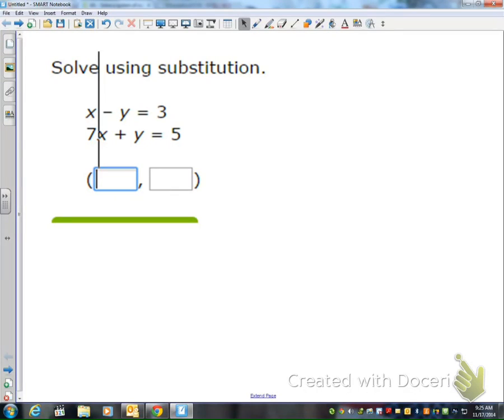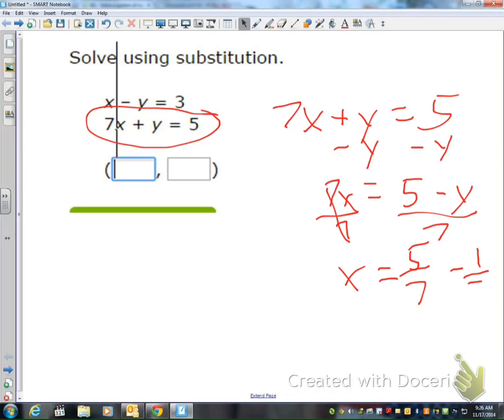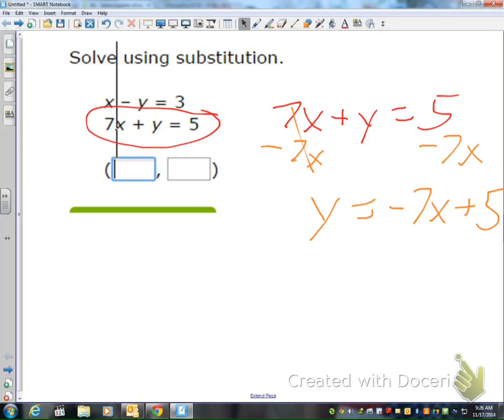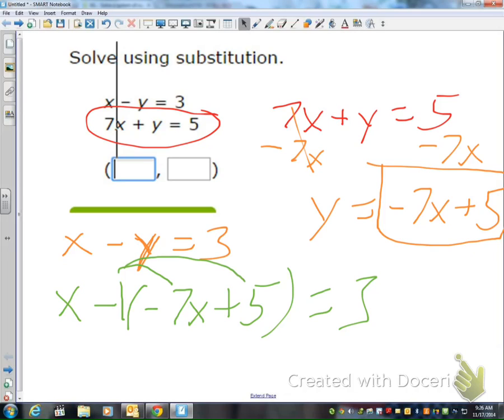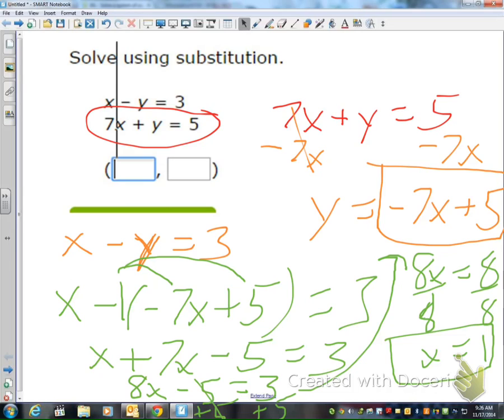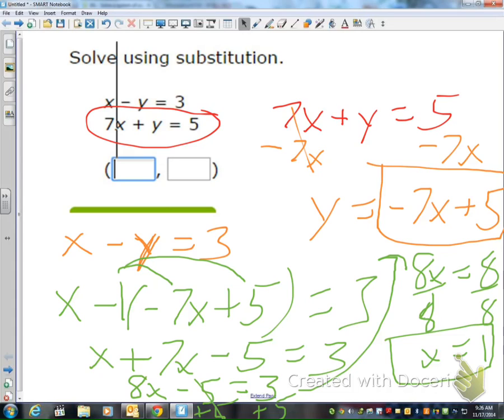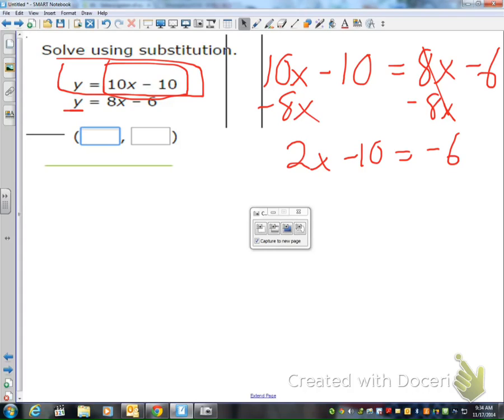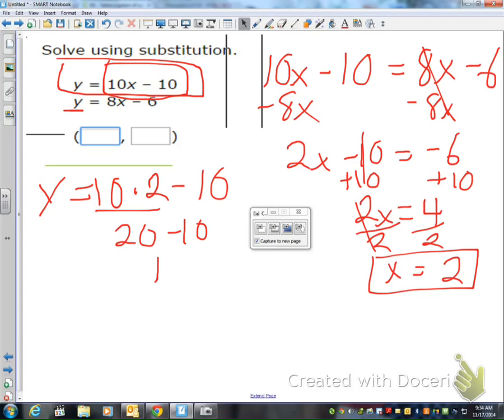Solving by substitution - 2nd period notes